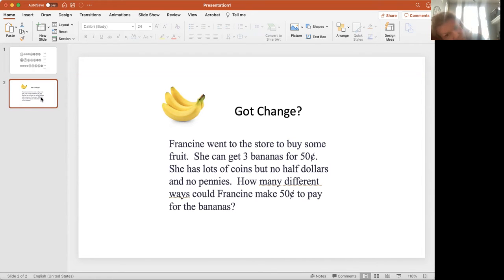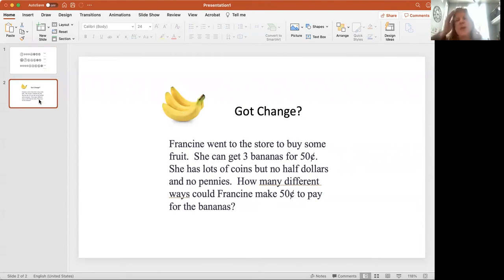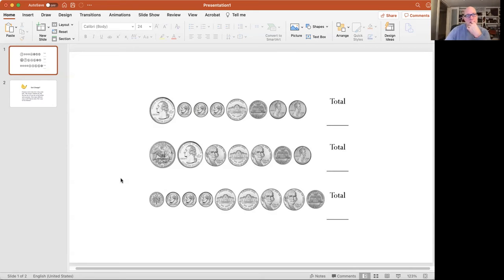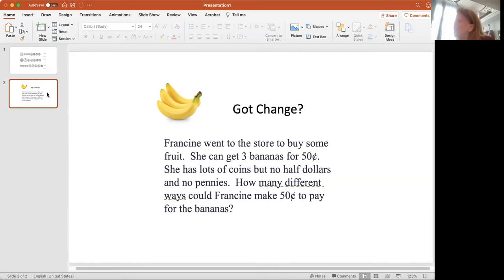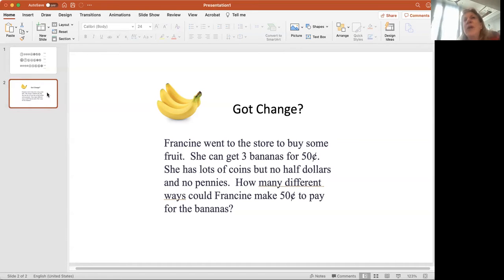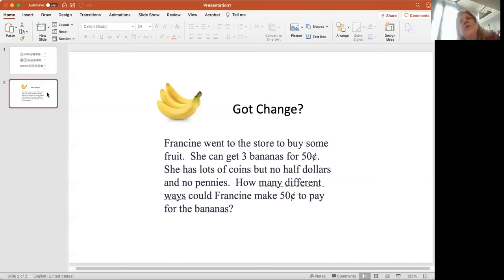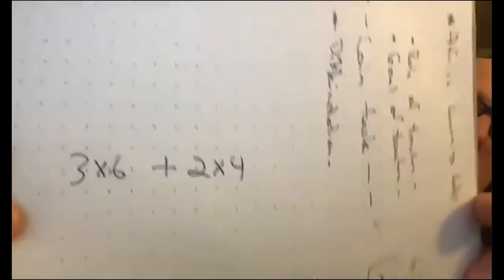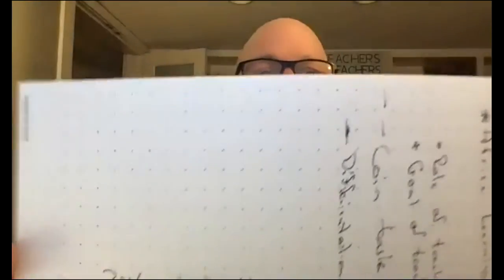Mathematical Task Design